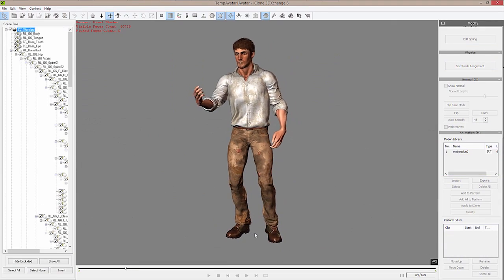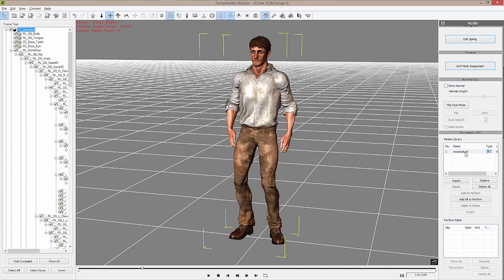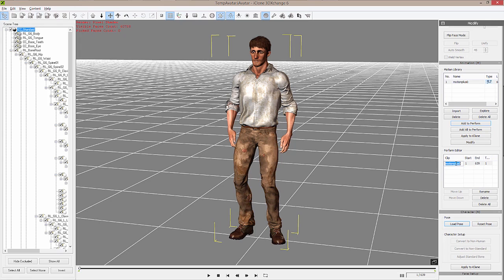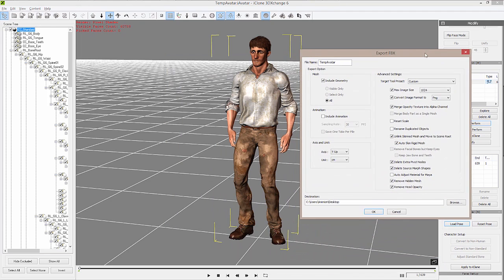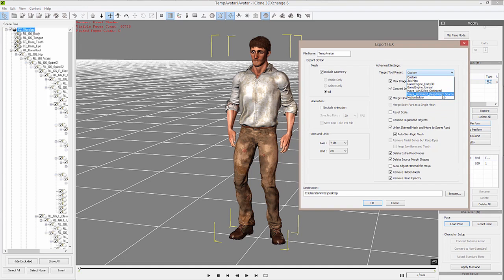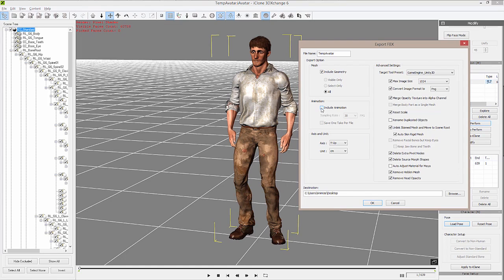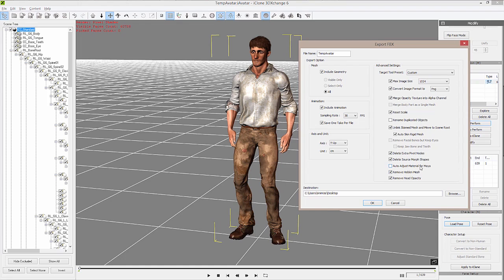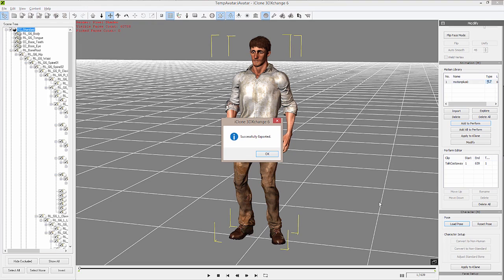iClone Animation to Unity3D Part Five: Export Character and Animation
Learn how to ready your character and animation for Unity3D by preparing a FBX file using 3DXchange.